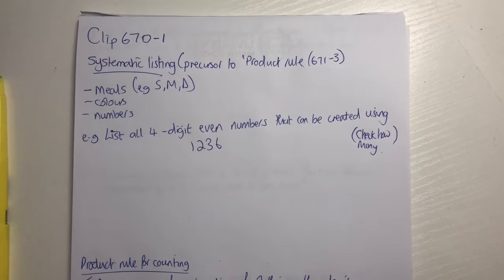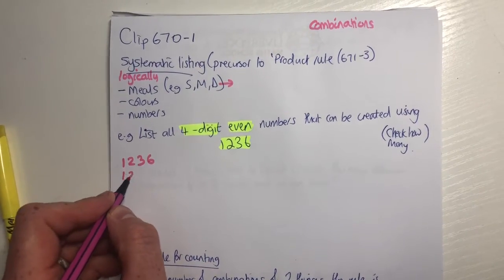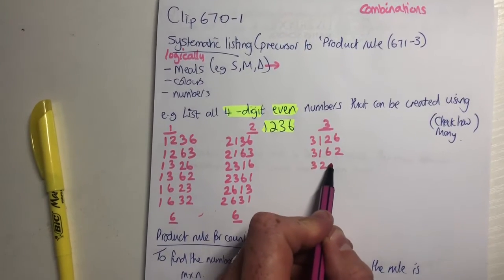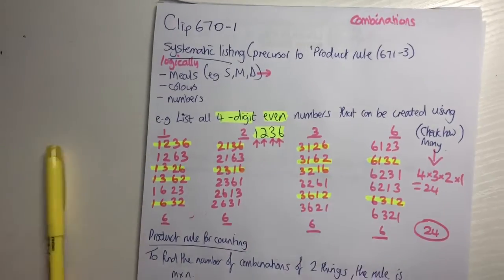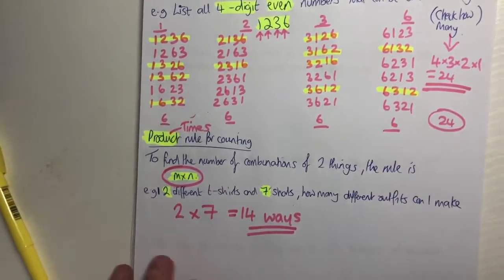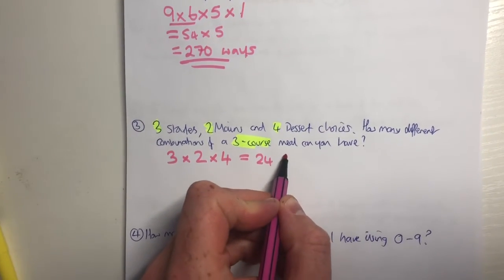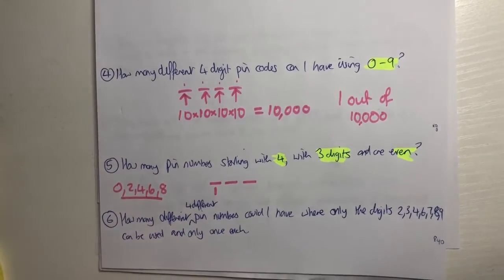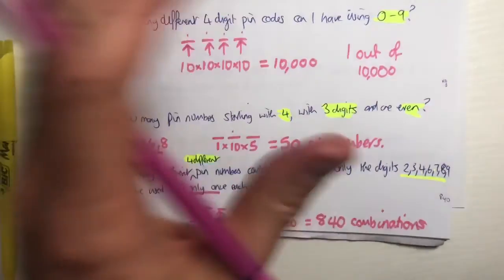Clip 670-671 systematic listing and product rule for counting